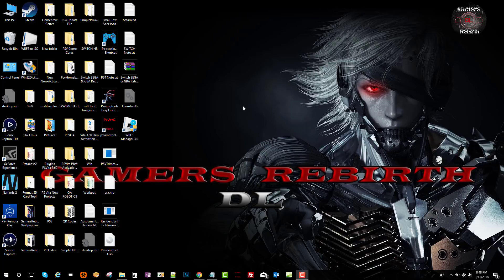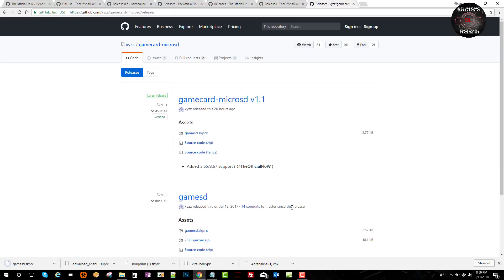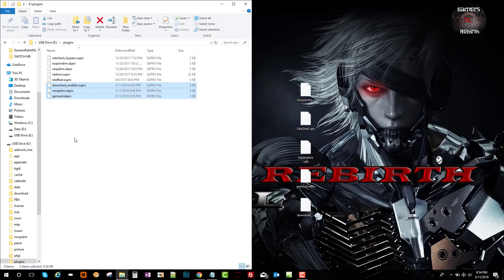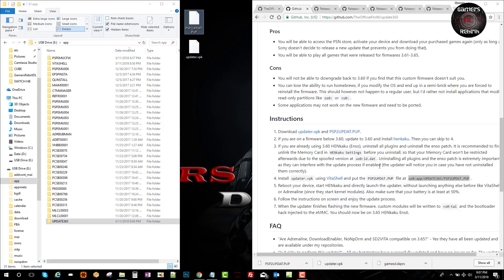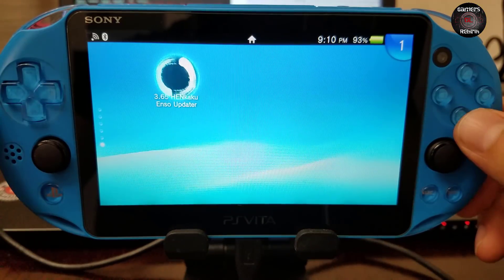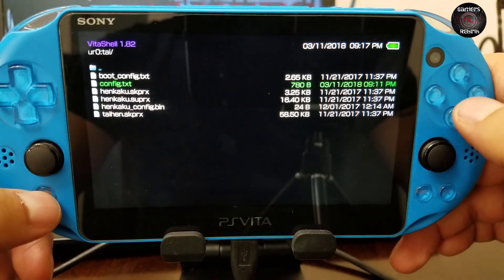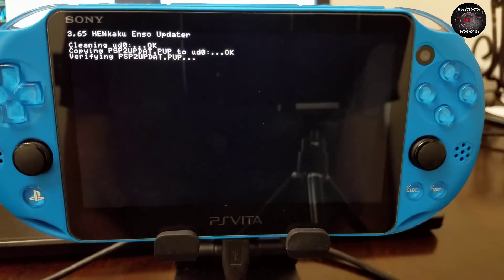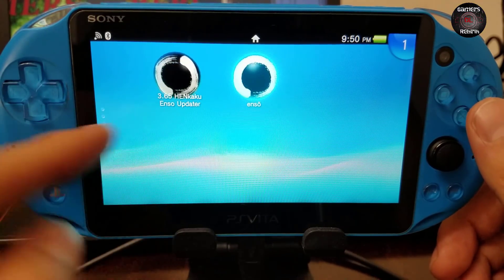3.65 HENkaku Enso Updater! Install Guide! Adrenaline, VitaShell, DownloadEnabler & NonpDrm!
3.65 HENkaku Enso Updater! Install Guide! Adrenaline, VitaShell, DownloadEnabler & NonpDrm!

This does not allow you to hack your console that is on a firmware past 3.60. You need to be on firmare 3.60 in order to use this software.

Download updater.vpk and PSP2UPDAT.PUP.
If you are on a firmware below 3.60, update to 3.60 and install henkaku. Then you can skip to 4.
If you are already using 3.60 HENkaku (Enso), uninstall all plugins and uninstall the enso patch. It is recommended to first unlink the Memory Card in HENkaku Settings before you uninstall, so that your Memory Card won't be restricted afterwards due to the spoofed version at ux0:id.dat. Uninstalling all plugins and the enso patch is extremely important, as they can interfere with the update process if enabled (the updater will notice you in case you have not uninstalled them correctly).
Install updater.vpk using VitaShell and put the PSP2UPDAT.PUP file at ux0:app/UPDATE365/PSP2UPDAT.PUP.
Reboot your device, start HENkaku and directly launch the updater, without launching anything else before like VitaShell or Adrenaline (since they start kernel modules). Also make sure that your battery is at least at 50%.
Follow the instructions on screen and enjoy the update process.
When the updater finishes flashing the new firmware, custom modules will be written to vs0:tai and the bootloader hack injected to the eMMC. You should now be on 3.65 HENkaku Ensō.

My Config.txt info:

# For users plugins, you must refresh taiHEN from HENkaku Settings for
# changes to take place.
# For kernel plugins, you must reboot for changes to take place.
*KERNEL
ux0:plugins/nonpdrm.skprx

# henkaku.skprx is hard-coded to load and is not listed here

*main
ux0:plugins/download_enabler.suprx
ux0:plugins/shellbat.suprx

# main is a special titleid for SceShell